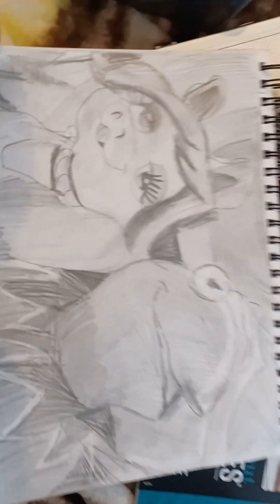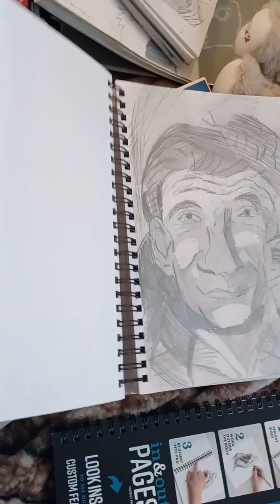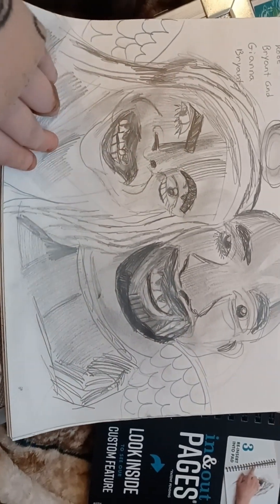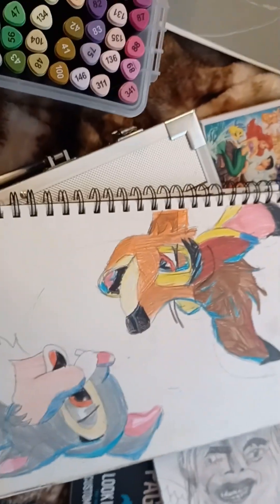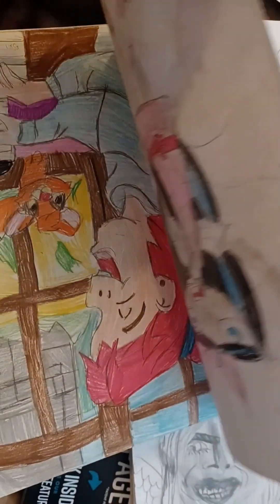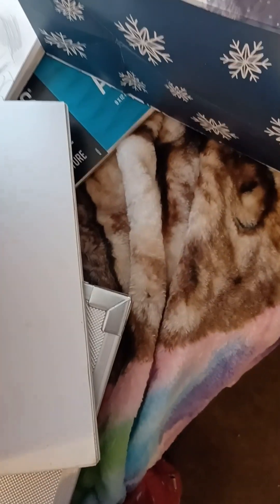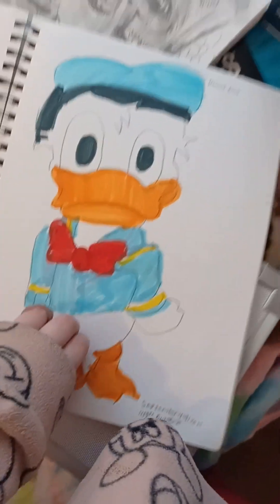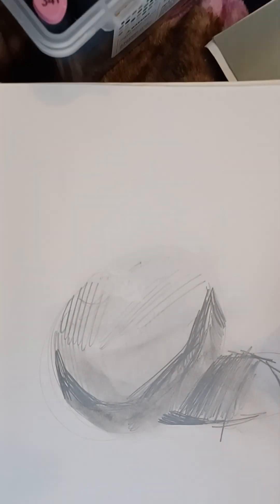my sketch book tour of 2022 comment what your favorite drawing Is thank you for 90 sucribers